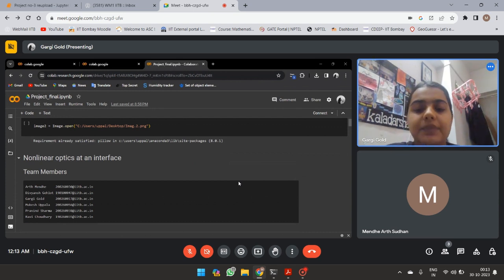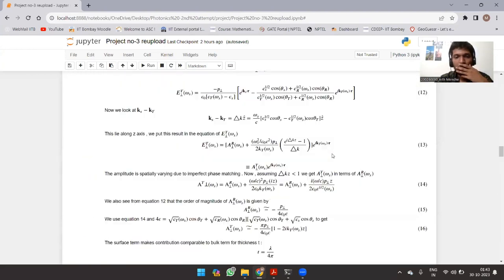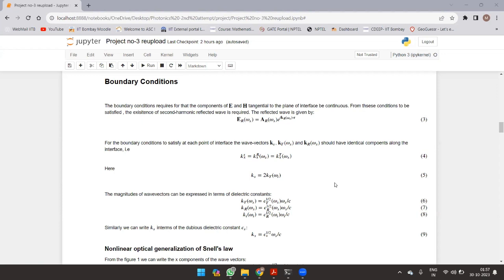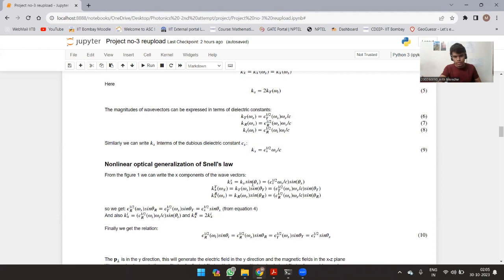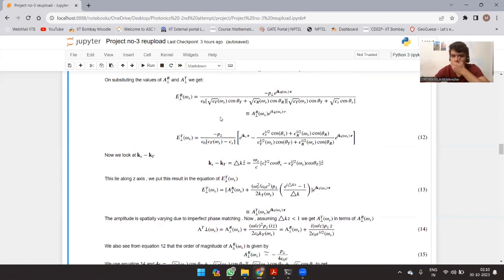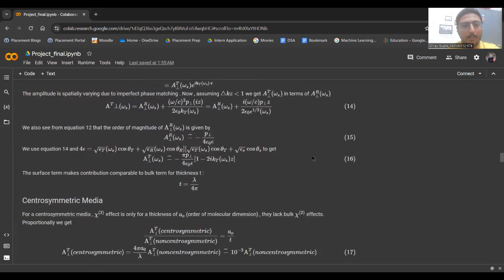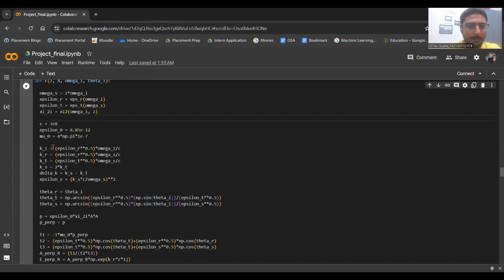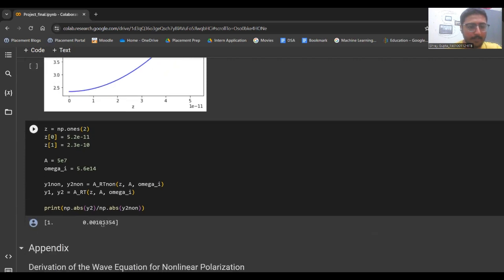Project 3 Nonlinear optics at an interface